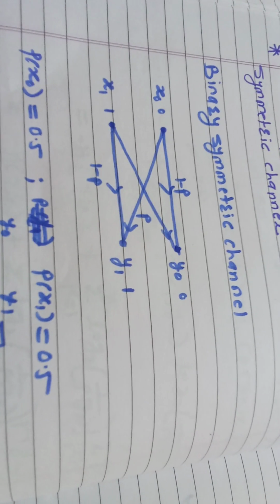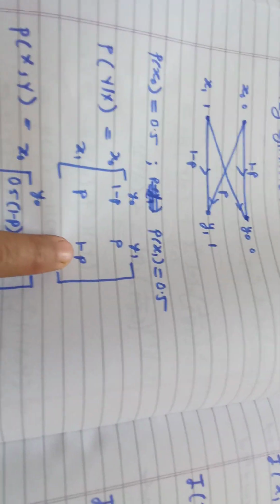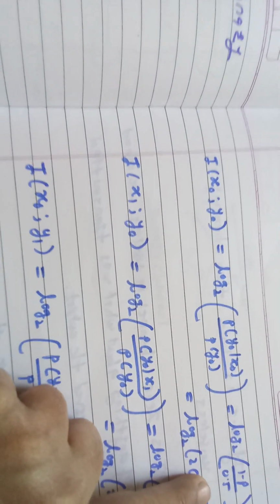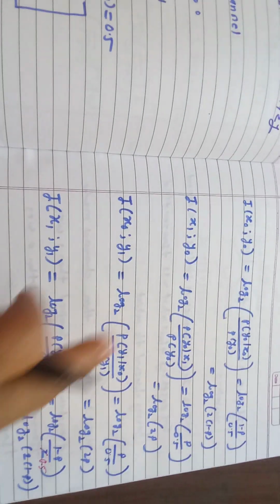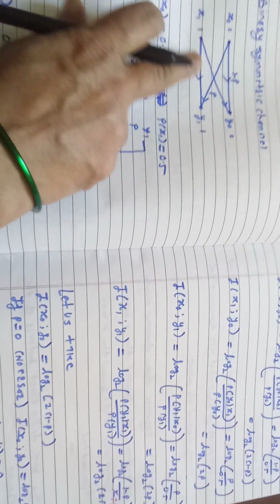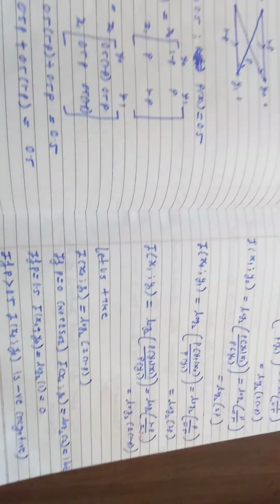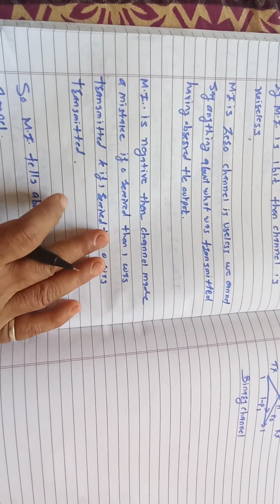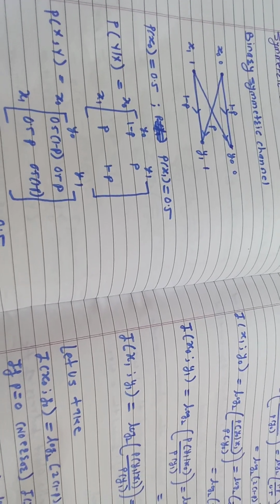mutual information and goodness of channel video 33 chapter information Theory TE ETC